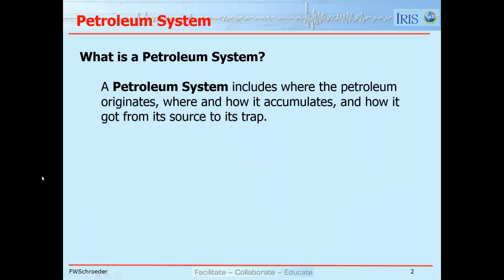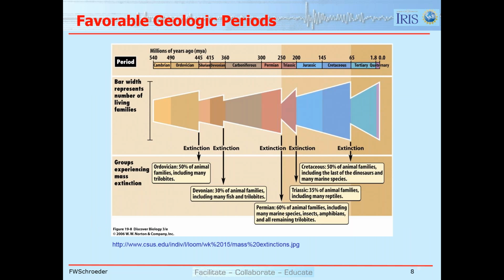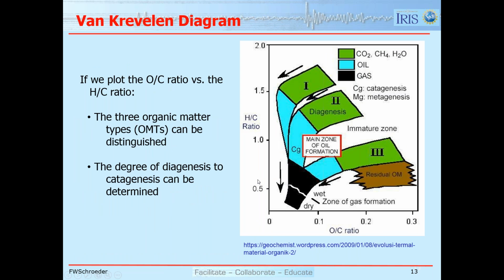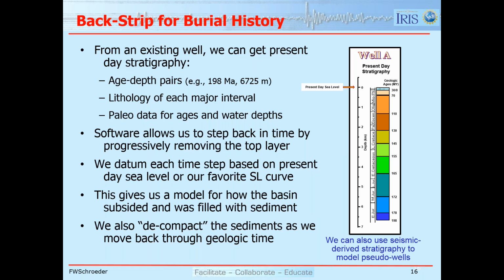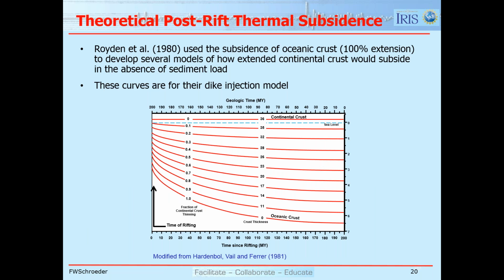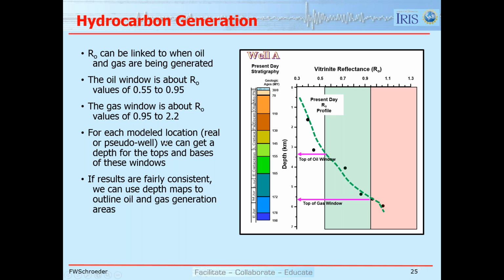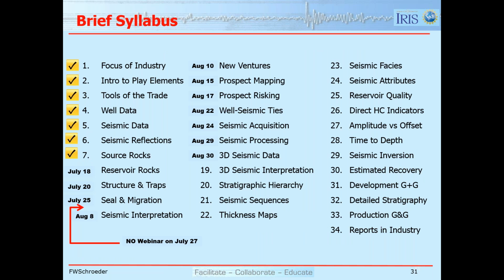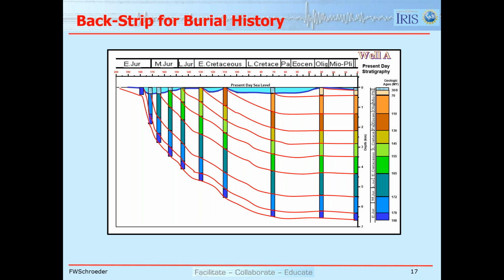Lesson 7: Source Rocks for Hydrocarbon Generation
Presented on July 13, 2017